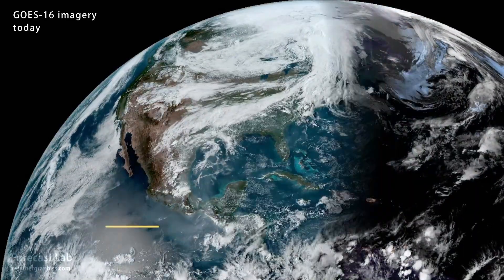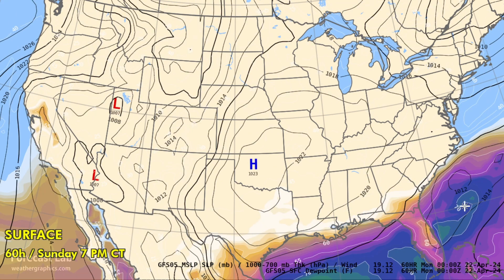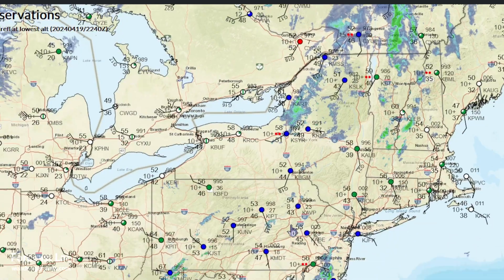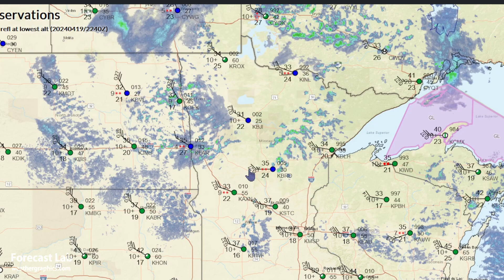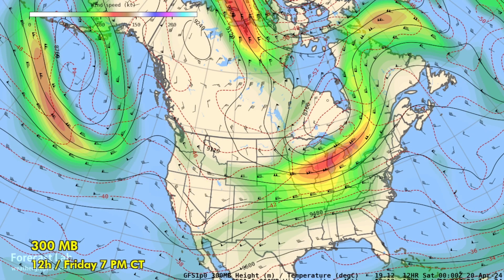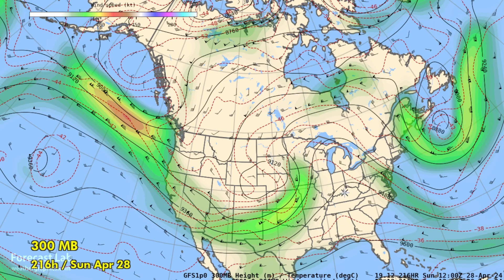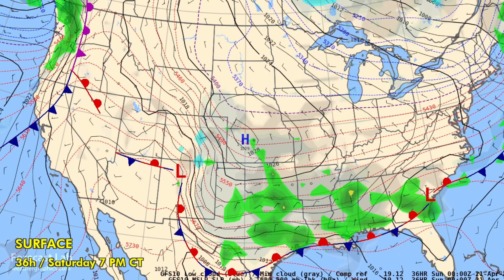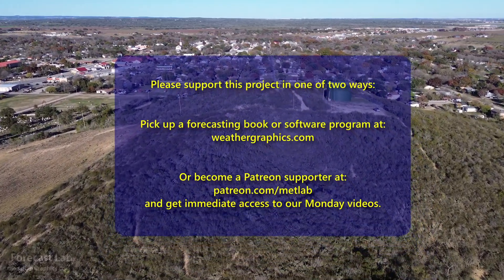Fri 4/19/24 - Gearing up for an active week of severe weather [Forecast Lab]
0:16 Surface analysis
0:50 Precipitable water
1:25 Dew point
2:58 Regional overview
6:26 Drought status
6:56 Upper level charts
9:13 Surface forecast
11:46 Closing